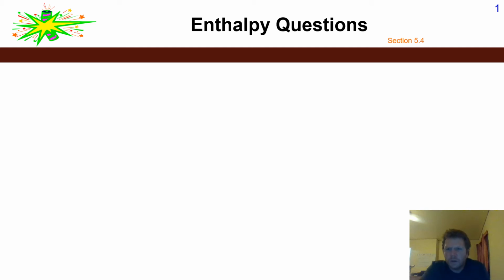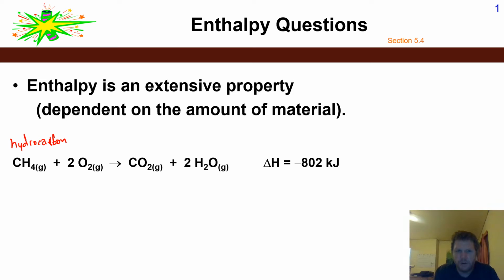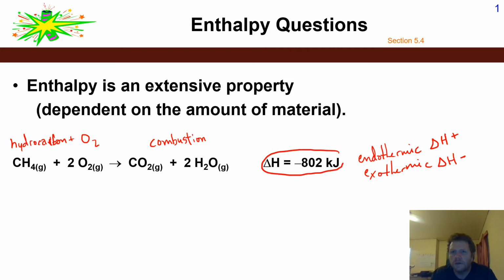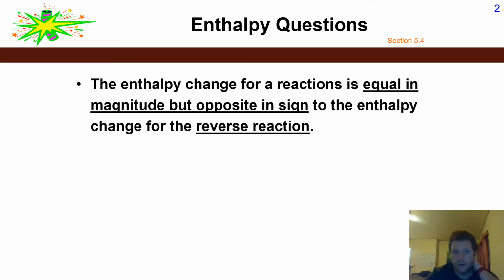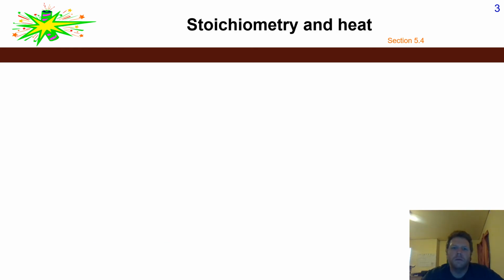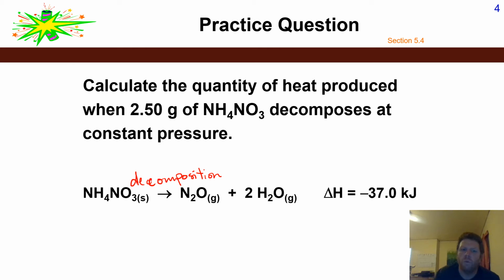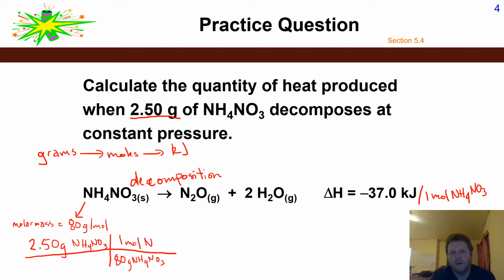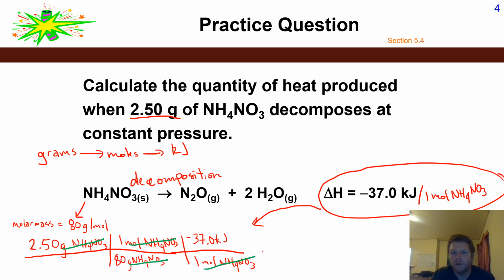Chapter 5.3: Solving Enthalpy Problems